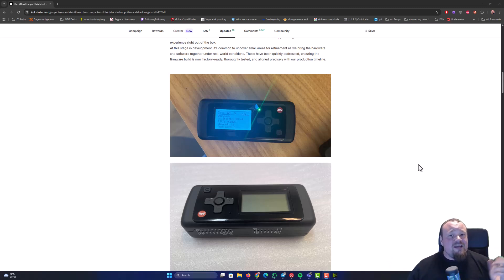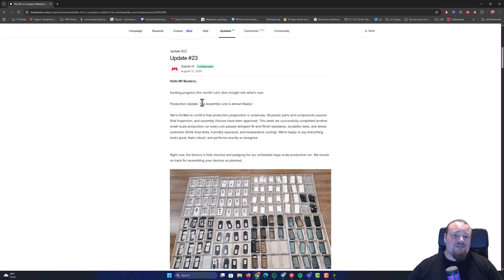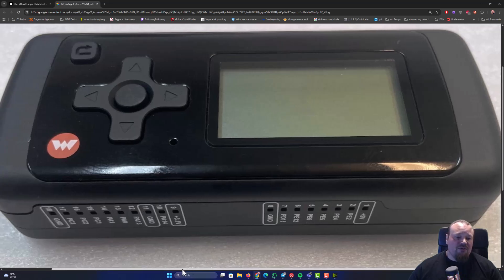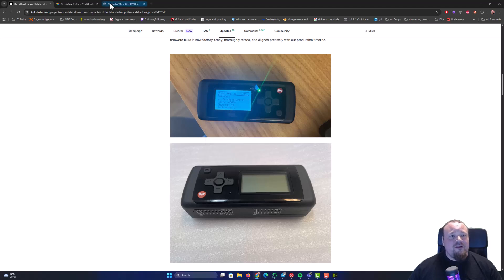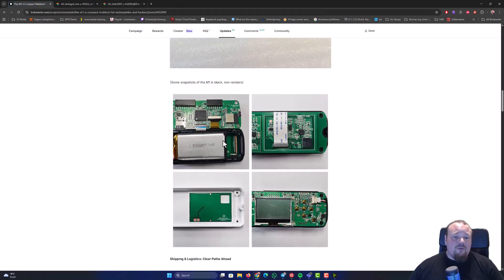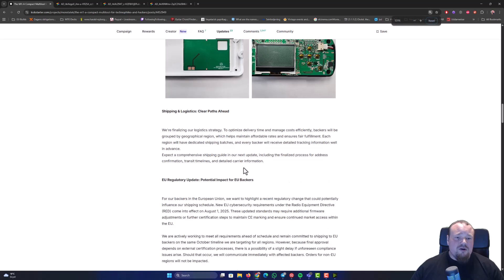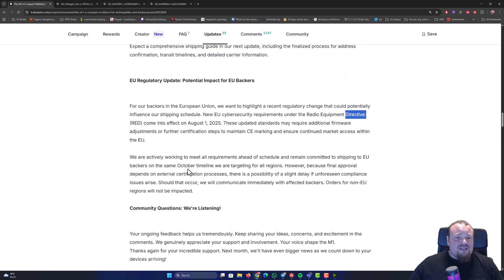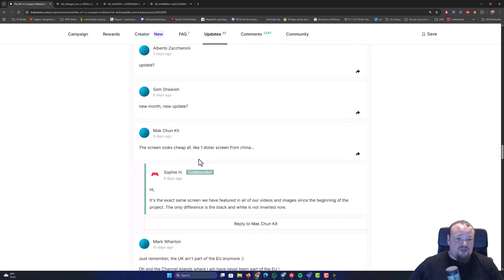Flipper Zero Competitor - The M1 is shipping soon! - Will it be better or not?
The M1 is being called a direct competitor to the Flipper Zero — but is it really better? In this video, we take a first look at the M1, its features, and how it stacks up against the popular Flipper Zero.

Is this the future of multi-tool hacking devices, or just another clone?
We’ll cover what you can expect, what makes it different, and whether it has the potential to become the new go-to device for hackers, pentesters, and cybersecurity enthusiasts.